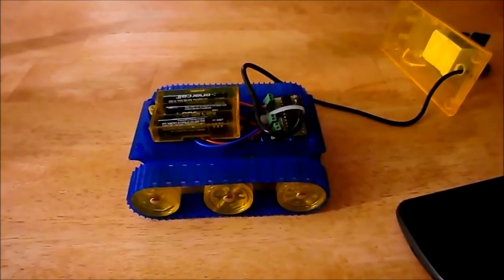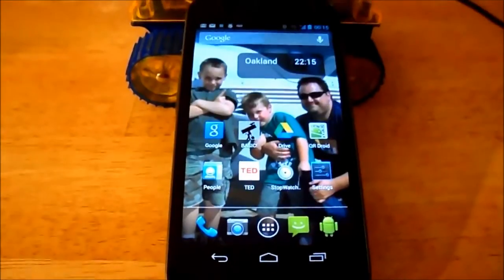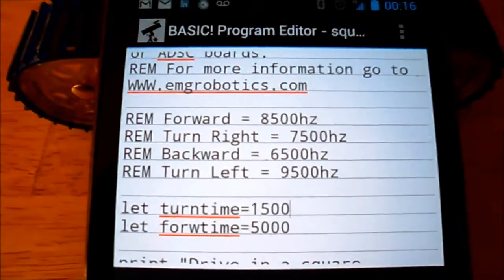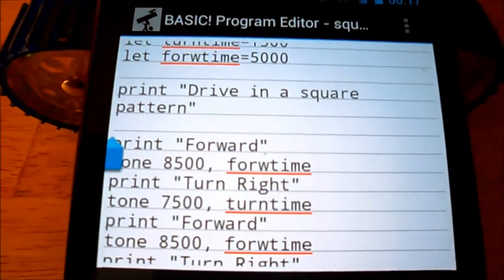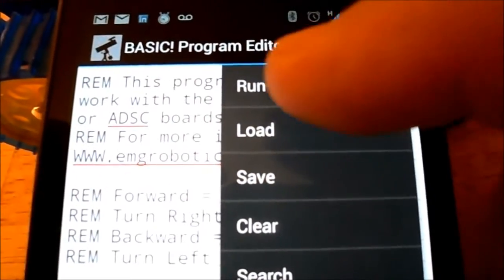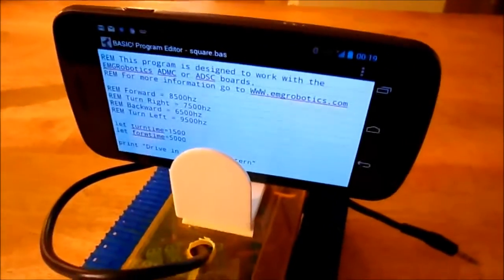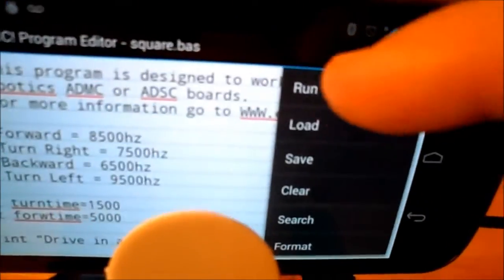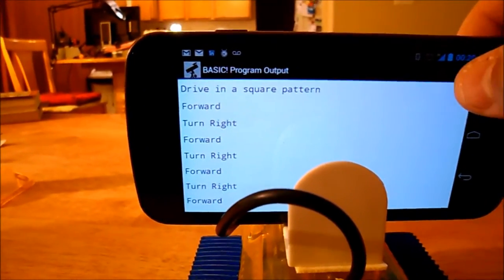Building an Android Basic Programmable Tank for Less Than $50.00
This video demonstrates how to combine RFO Basic for Android, the EMGRobotics ADMCB board and a toy tank from Radio Shack into a powerful robot you can program with BASIC.  In addition to controlling the 2 DC motors on the tank, RFO BASIC can be used to read most of the sensors on the phone including the GPS.  In addition to reading sensors RFO BASIC includes support for graphics, TCP/IP, SMS, and even making phone calls
The EMGRobotics ADMCB (Audio Dual Motor Control Board) connects your smartphone to 2 DC motors using the headphone jack.  Simply send some simple tones to the ADMCB and control the speed and direction of the 2 DC motors.